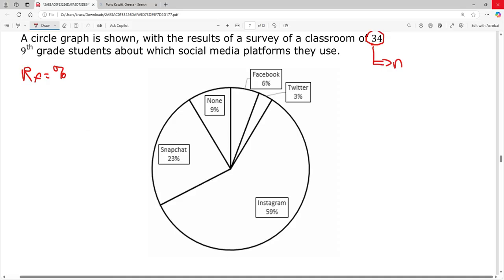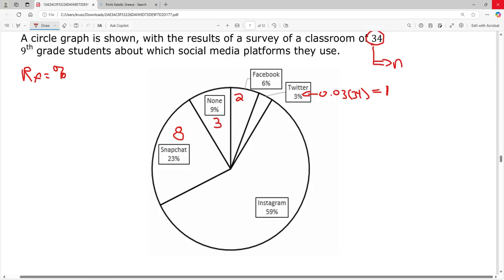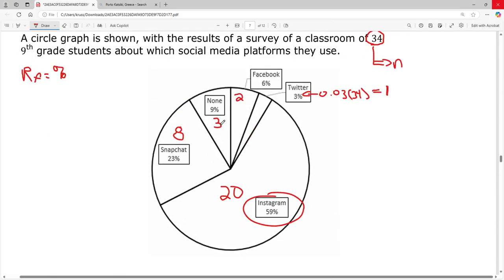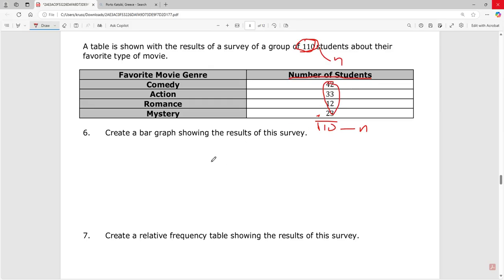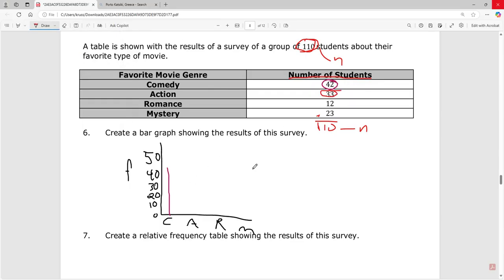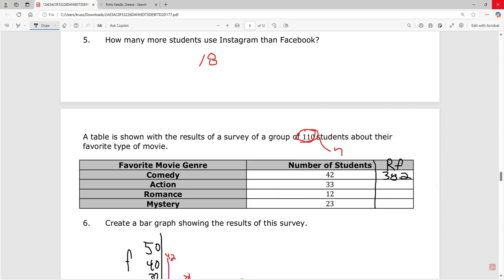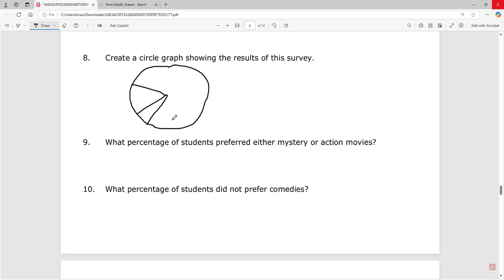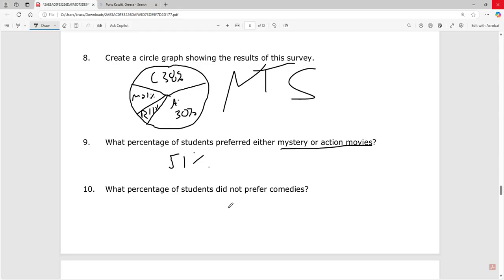Unit 12 Lesson 4 Examples